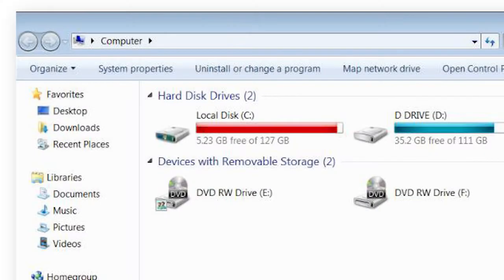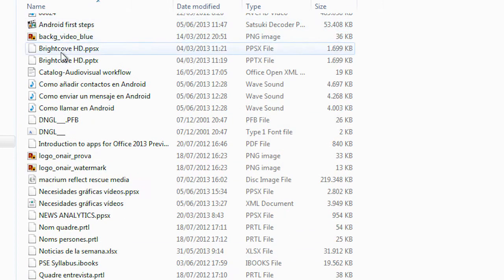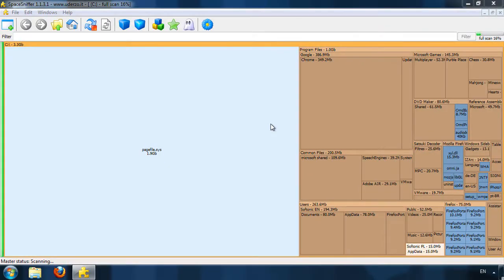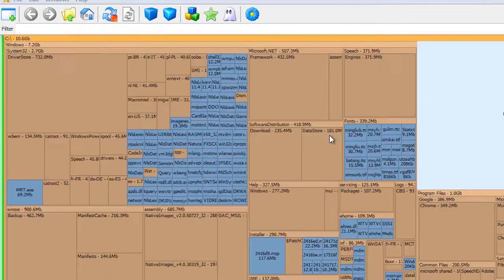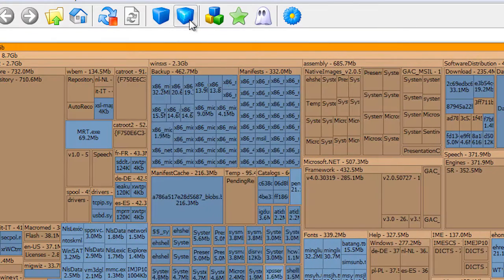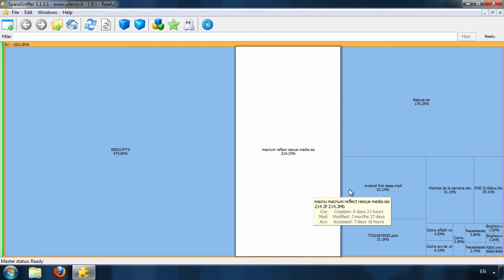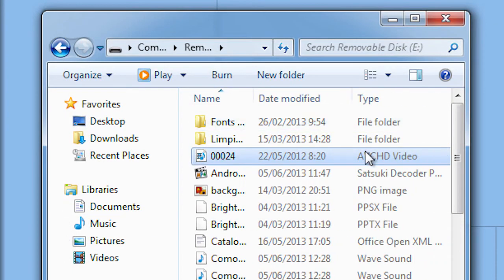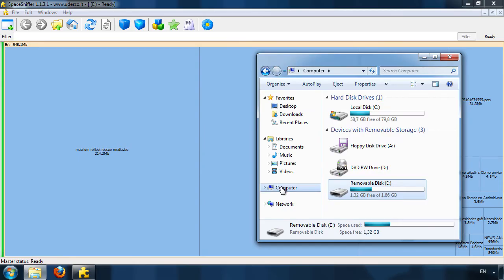Free up some disk space with SpaceSniffer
Sometimes it seems as if hard drives fill up by themselves; an installation here, a back up there, and the amount of free space is gone. The worst part is trying to find out which files take up the most space. Luckily, SpaceSniffer can help.